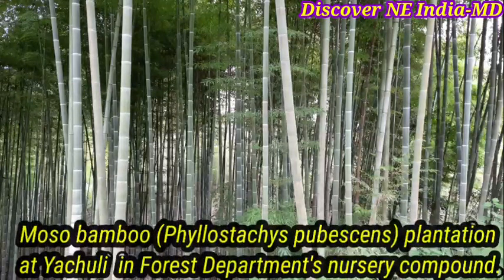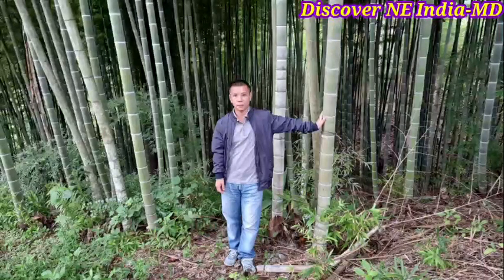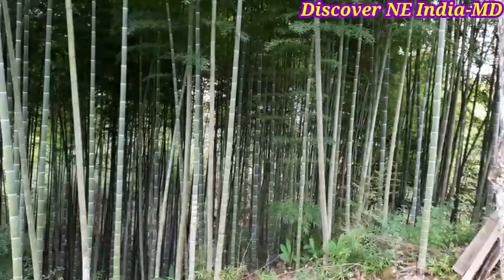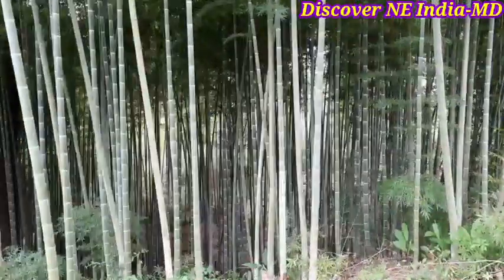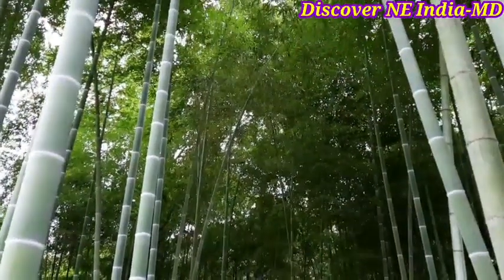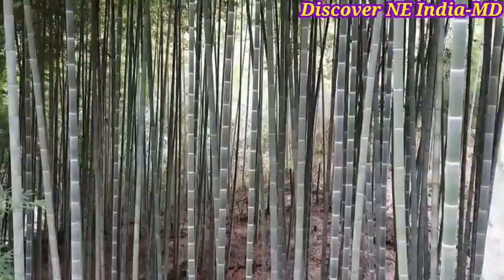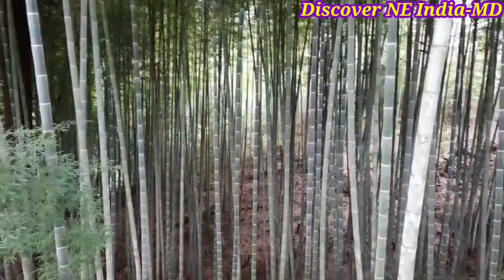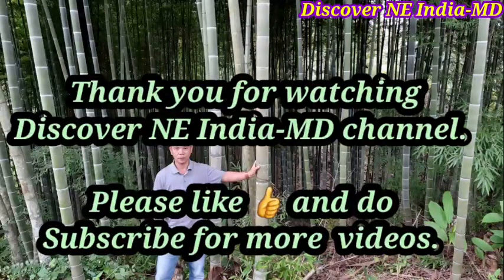Moso Bamboo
This is very good plantation of Chinese Moso bamboo. This planted by Dr. K. Haridasan, then Systematic Botanist during 1998. Dr. Haridasan sir visited China and brought a seedling of Chinese Moso bamboo which was planted at Yachuli just back side of the Range Forest Office.  Later, one ha. Plantation was sanctioned by National Mission on Bamboo Applications, DST when I was working there. Now, it  has covered a large area and size of the bamboo also very big. This species is suitable for raising plantation in Arunachal Pradesh between 700 to 2000 MSL.
By Dr. Lakhi Ram Bhuyan